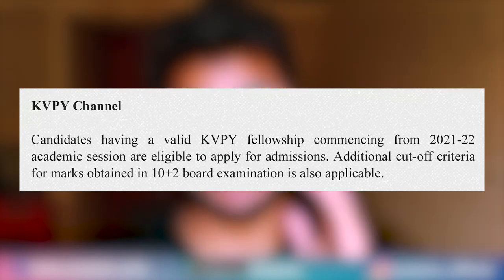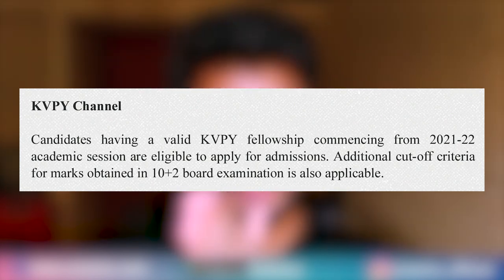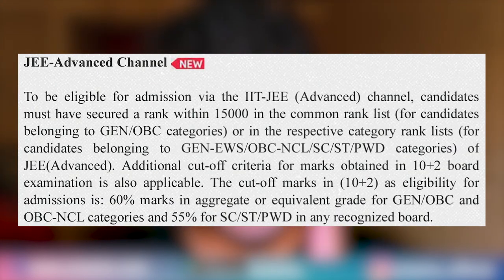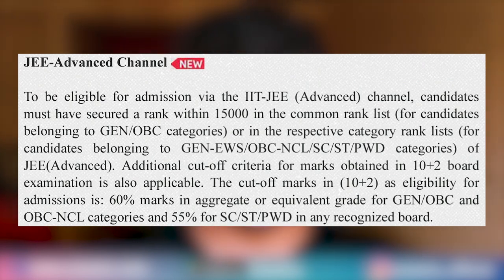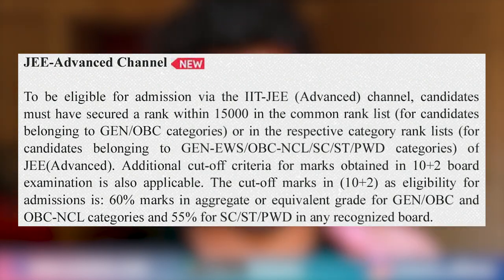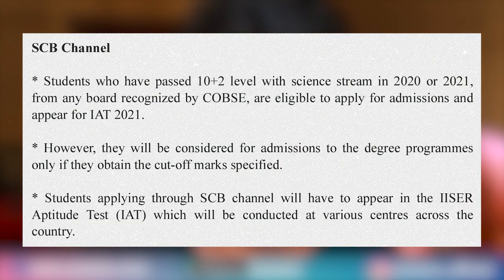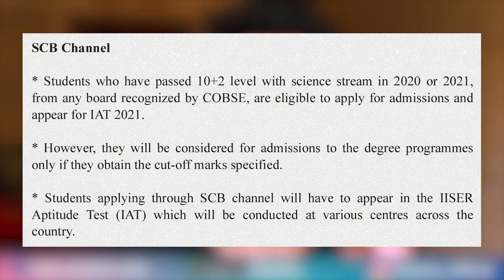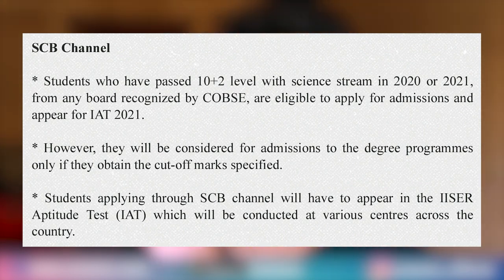IAT 2022, IISER admission - Full details by a NISER student🔥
00:00 Intro
01:21 My Vision
03:05 Eligibility Criteria
06:54 Syllabus
07:47 Exam Pattern
08:48 How to Prepare
10:41 Why you should prepare Bio.
12:06 why to join our course
13:37 Counseling Process
14:15 How you can contact me
15:07 Target for you
15:52 Outro

COURSE FEATURES of Spartan 1.0 Course🔥:
1. Course Duration: 11th Oct. to 11 April 2022.
Study Materials Used by PROFESSORS of NISER, IISER & IISc. Research level topics, critical thinking, and Higher Order Thinking materials and Questions.

2. FREE 2 months Crash Course for registered members ( May to June 2022). We will not leave you till you qualify for the exam!!🔥

3. Classes: 5 days a week. Online Live classes with FLEXIBLE TIMINGS (6pm to 10pm)

4.  Full recordings will be available after the Classes at see them any time, anywhere!

5. Sunday: WEEKLY INTERACTION SESSION with mentors.

6. "Dedicated PERSONAL Mentor" for each student

7. SUNDAY: Revision Session with all the students.

8. MONTHLY and Quarterly Mock tests, exams with IAT 2022, NEST 2022 and KVPY 2022 pattern. With ranking among serious aspirants.

9. Doubt Clearing Classes

10. Tracking the progress of EACH SUBJECT for each student by the Personal Mentor.

11. Use methodologies to avoid your Habits of Procrastination.

12. Special Focus on Interactive LIVE Classes. Students will be given the materials to read before attending classes to enhance their understanding of the concepts.

13. COMPLETE PACKAGE: " Best Research Level Topics covered in the Theory". The questions are asked directly in IAT, NEST & KVPY.
Level 1 and Level 2 exercise with Previous year Questions of IAT, NEST & KVPY for each Chapter

14. Private telegram group of the course.